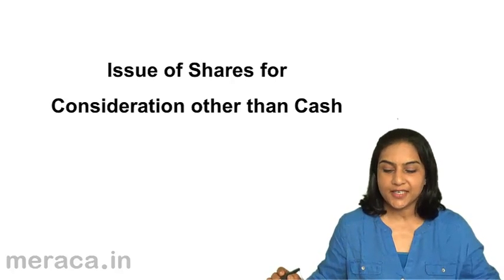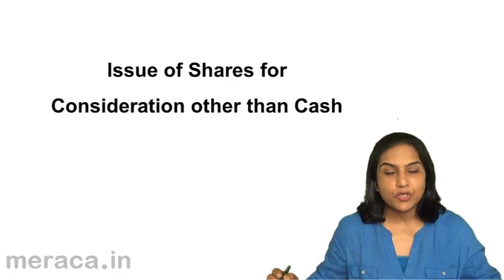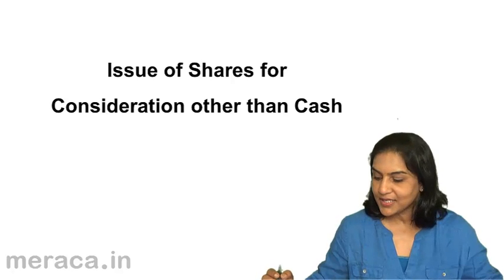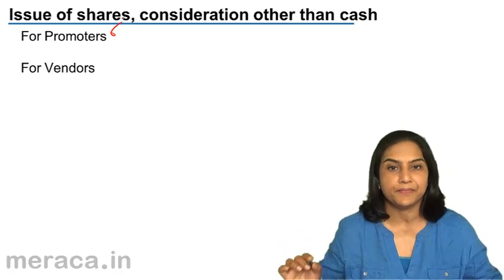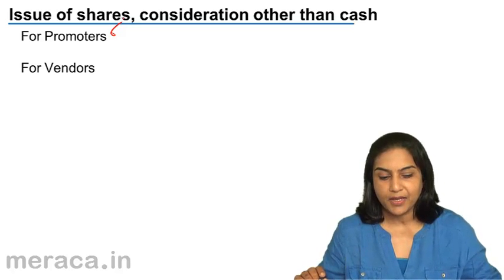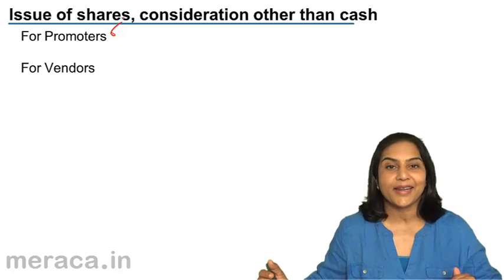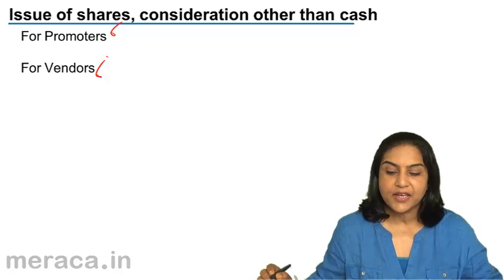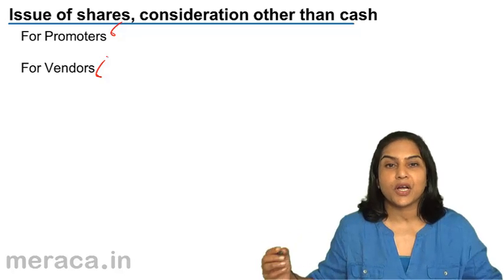Introduction to Issue of Shares other than cash | Reissue of Shares | CA CPT | CS & CMA | Class12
Introduction to Issue of Shares other than cash, Learn Introduction to Company Account, Issues of Shares, Forfeiture of shares, Reissues of Forfeited share & Issue of Shares other than cash.For Details